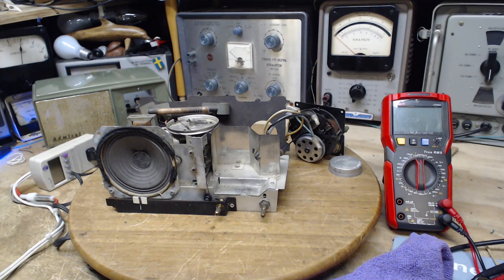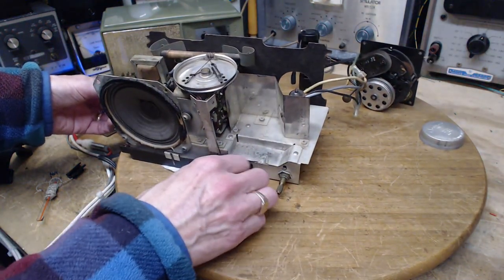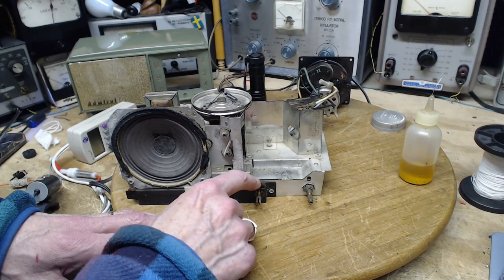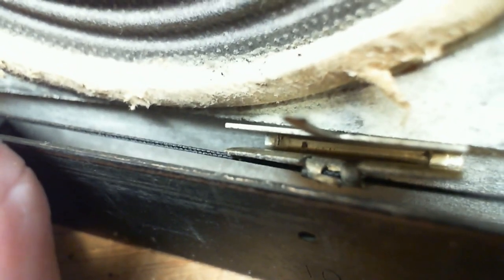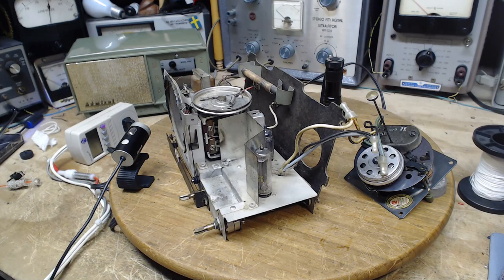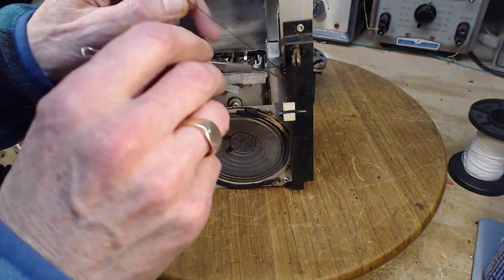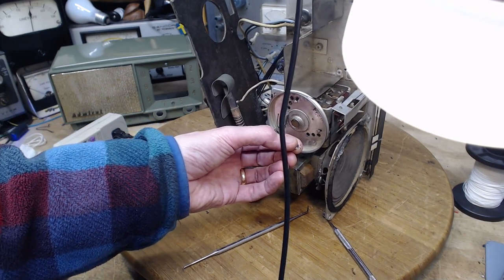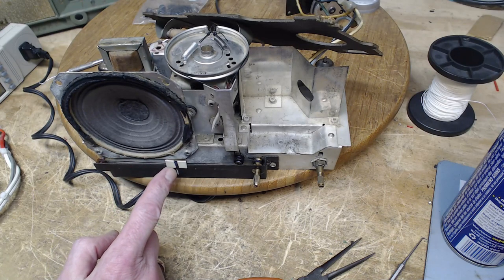Canadian Admiral Clock Radio Model 5E38X Video #2 - Dial String and Pointer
I risk my sanity on another string job.  Patience and planning save the day.